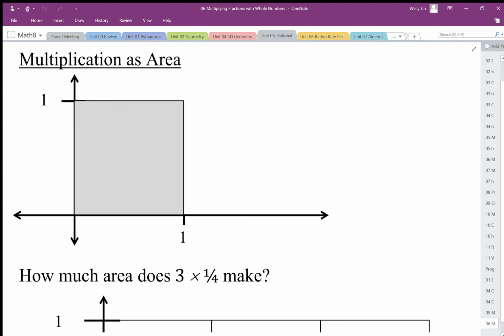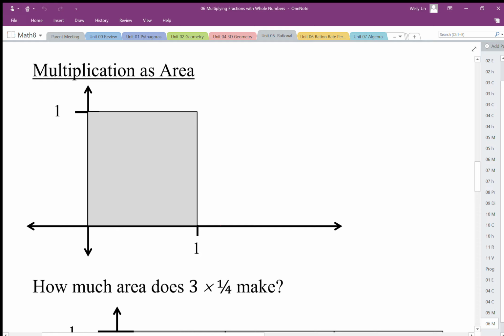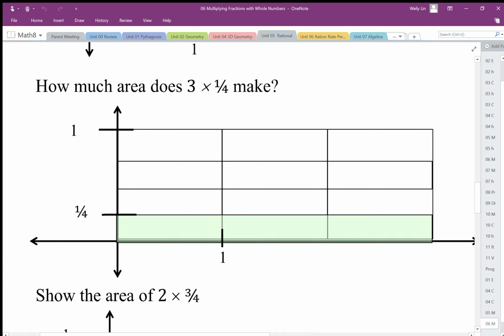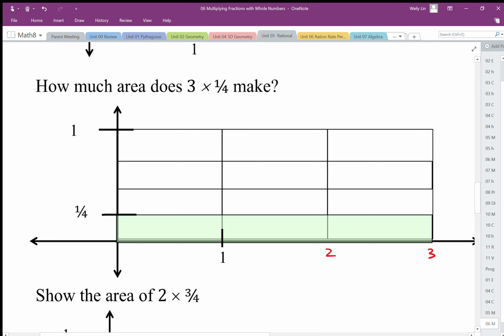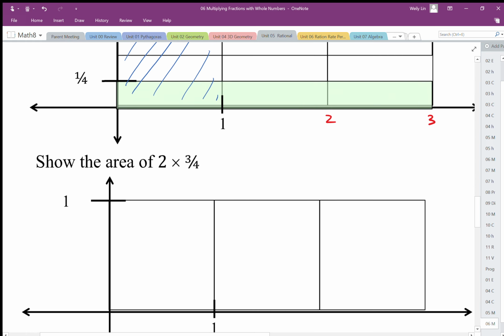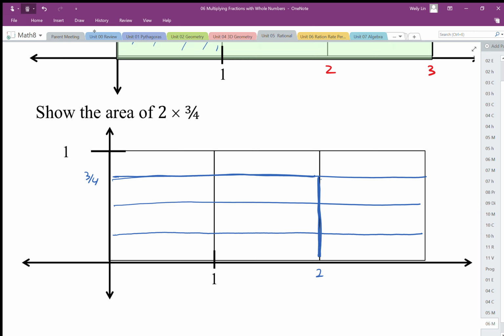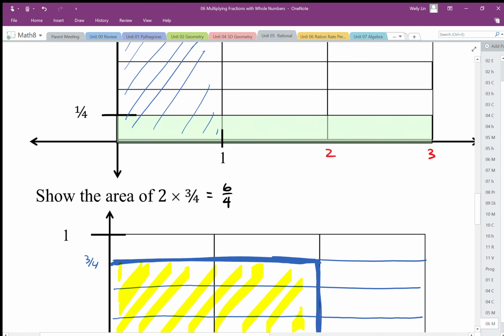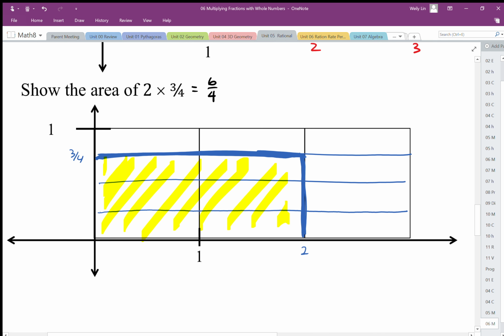06 Multiplying Fractions with Whole Numbers Part2